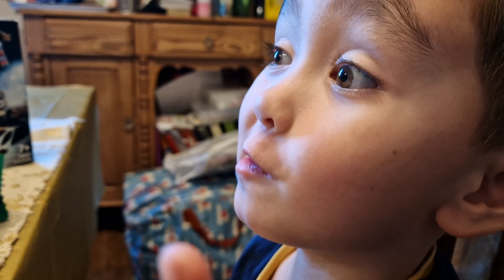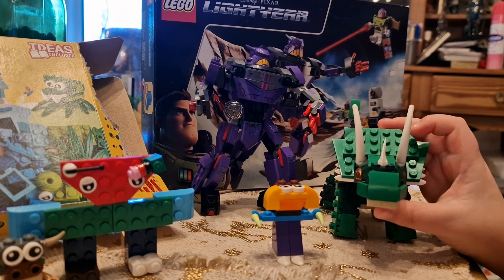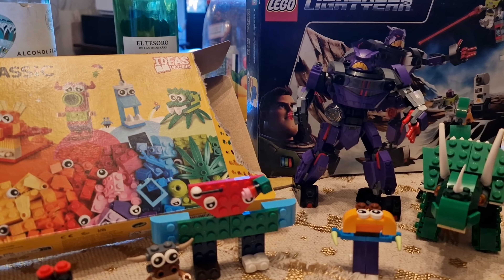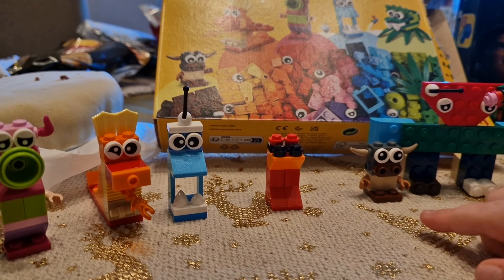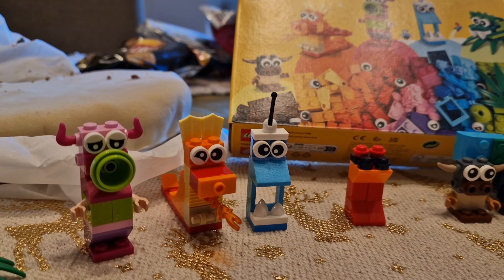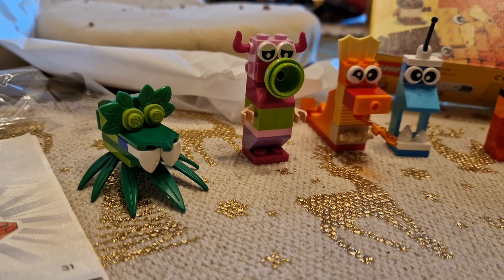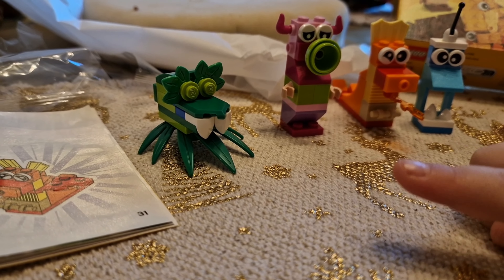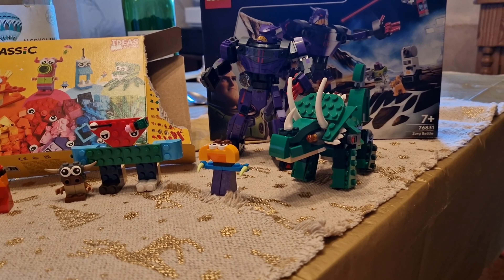Luke's Little Collection | Christmas Gift 2022